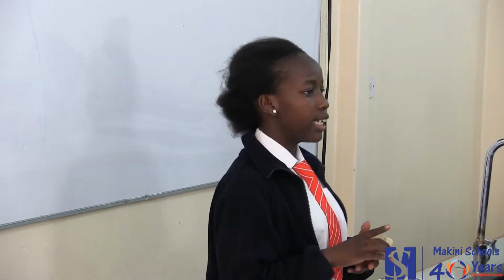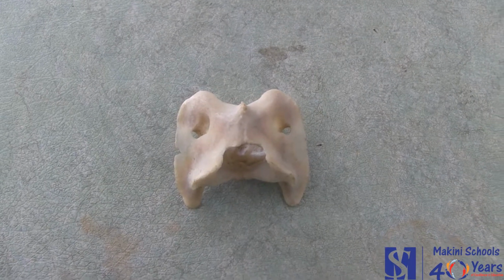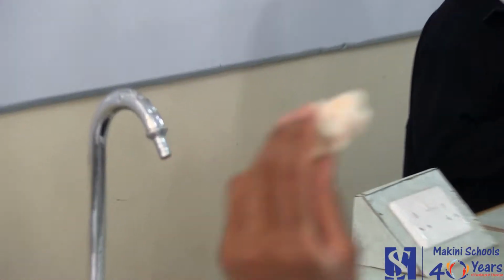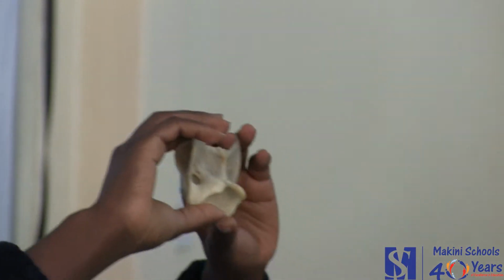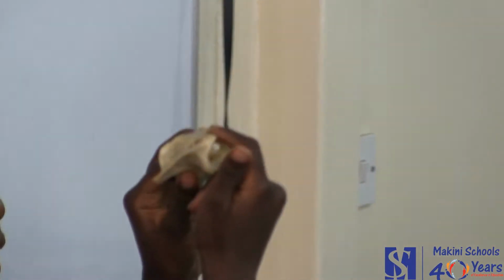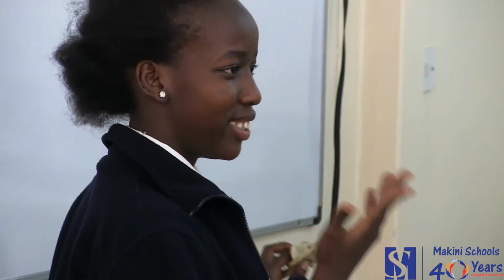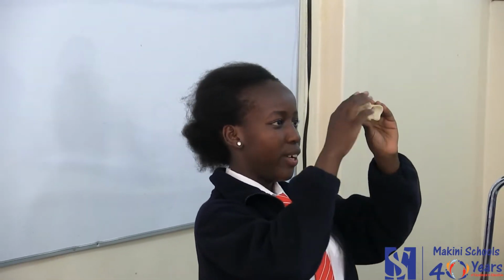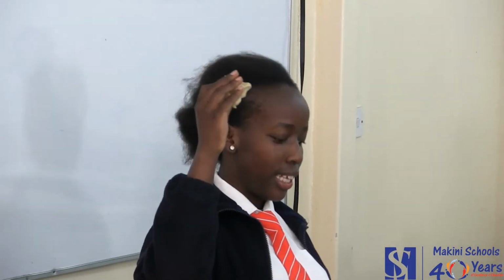Makini High School Tutorial Biology The Endoskeleton Part 2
Makini High School Biology Revision Of The Human Endoskeleton